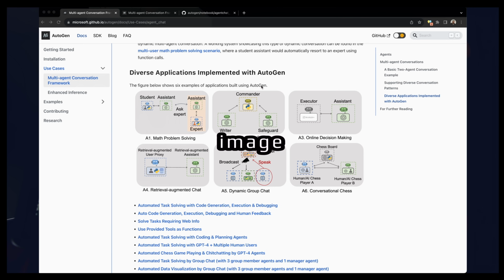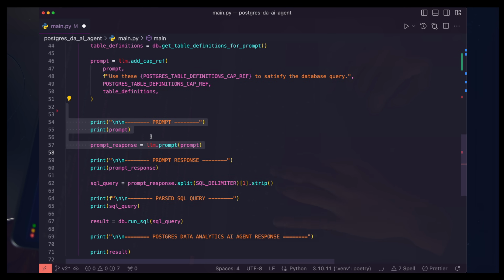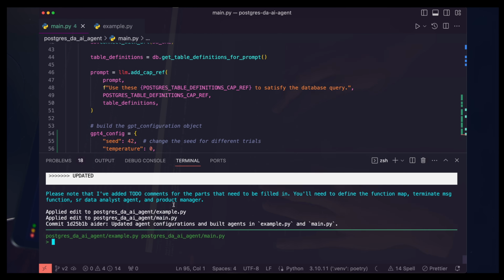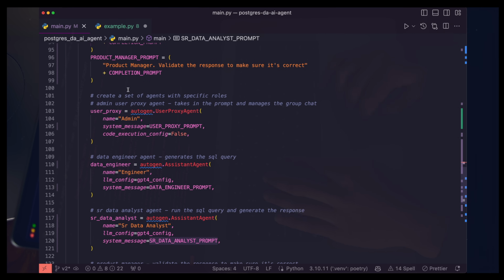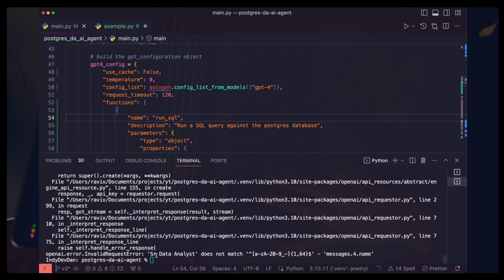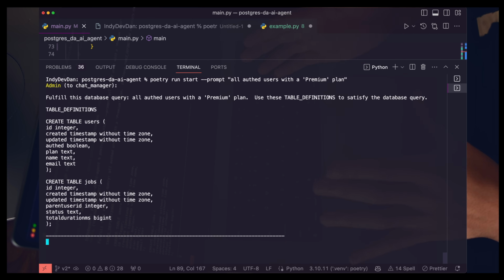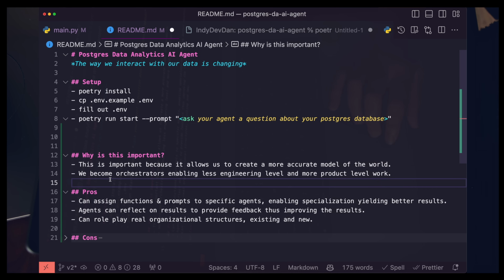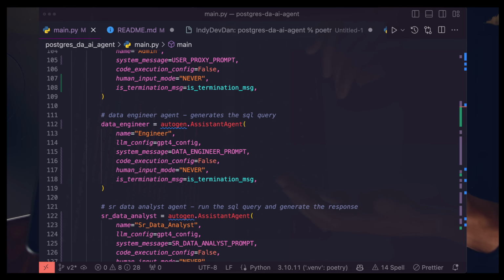One Prompt is NOT enough: Using AutoGen to code a Multi-Agent Postgres AI Tool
There's only so much you can do with a single prompt. There comes a point in time where you can only do so much with prompt engineering before you hit a wall. Thankfully the code bros at Microsoft have been cooking up AUTOGEN. A simple way to build prompts that work together to solve a problem. AKA a multi-agent framework for problem solving.

In this video we enhance our AI charged Postgres Data Analytics agent backed by GPT-4 and we make it MULTI-AGENT. By splitting up our BI analytics tool into separate agents we can assign individual roles as if our AI was a small working software data analytics company. We build a data analytics agent, a Sr Data Analytics agent, and a Product Manager Agent. Each agent has a specific role and we can assign them special functions that only they can run.

Of course, we utilize our favorite AI pair programming assistant AIDER to generate a first pass of our code in no time with the help of a couple prompt engineering techniques. We build in python and use poetry as our dependency manager. Our goal is to move closer to the future of AI engineering and build a fully functional AI powered data analytics tool with ZERO code. Agentic software is likely the future, so let's stay on the edge of AI engineering and build a multi-agent data analytics tool with AutoGen.

📘 Chapters
00:00 One MAJOR Problem
00:45 Okay so what is AutoGen?
02:00 Make our app Multi-Agent with AutoGen
05:00 Defining our agents
06:10 Let AI Code for you with AIDER
08:30 Half way there let's clean it up
14:04 Our Multi-Agent Analytics App is Born
18:40 Is AutoGen The Future of AI Engineering?
20:30 AutoGen Pros
21:54 AutoGen Cons
23:10 My take and what's next